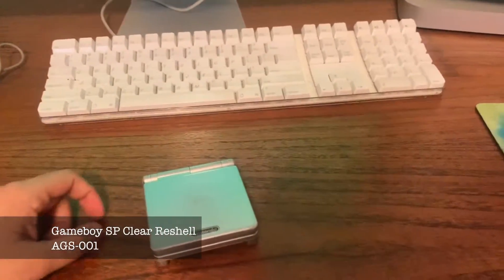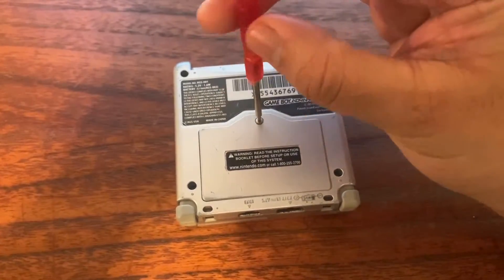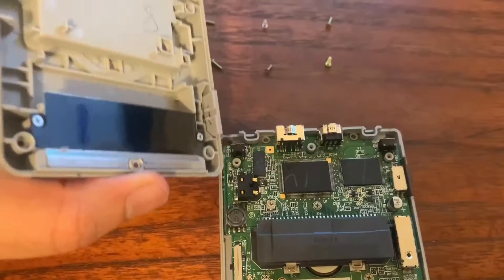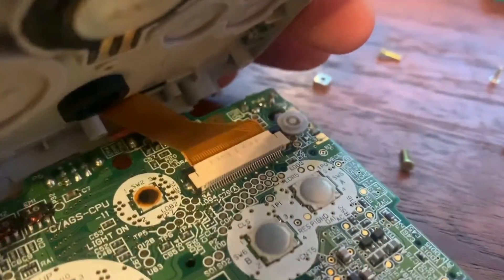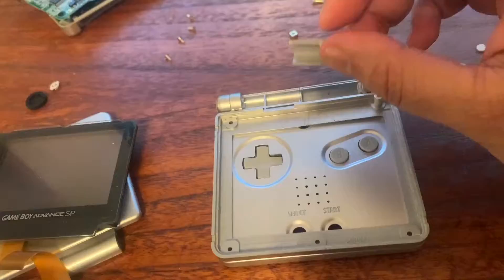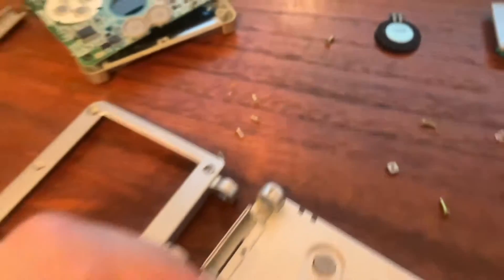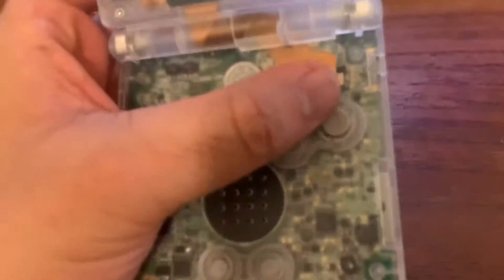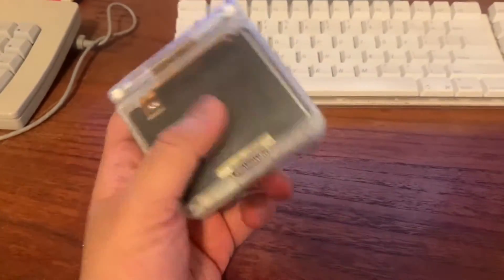Gameboy Advance SP AGS-001 Clear Reshell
Recorded this video a long time ago, just got around to uploading this :) I got the EZ Flash OMEGA and its awesome!